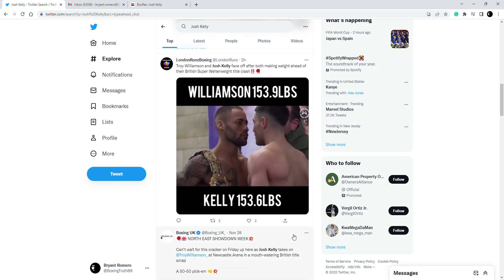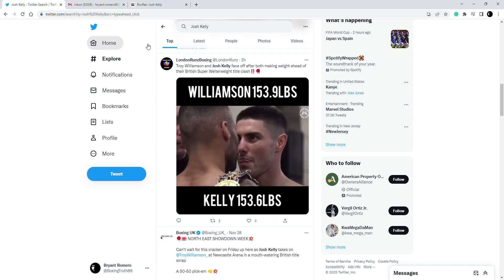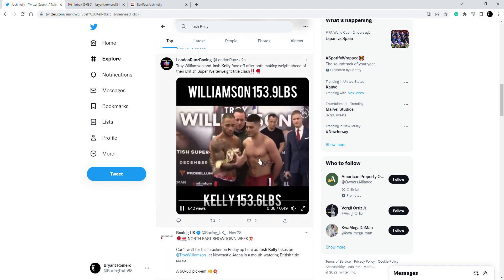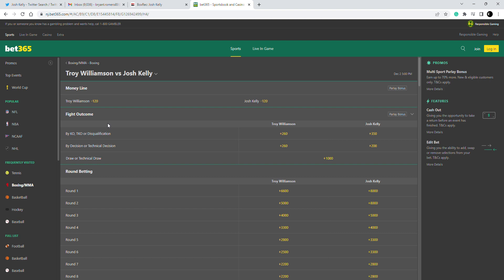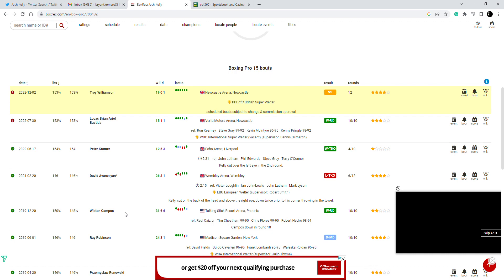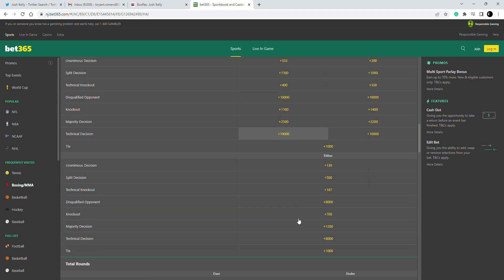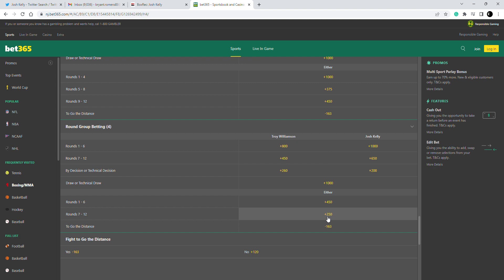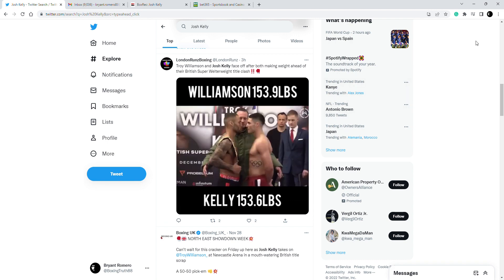JOSH KELLY VS TROY WILLIAMSON PREDICTION AND BETTING ODDS!!!